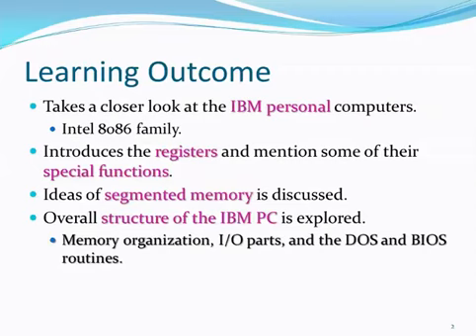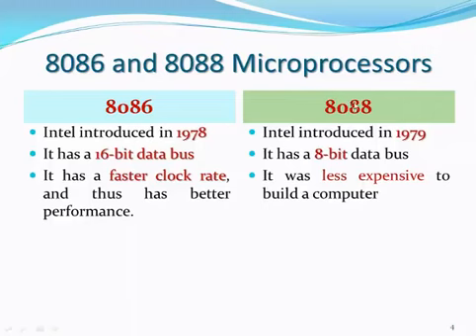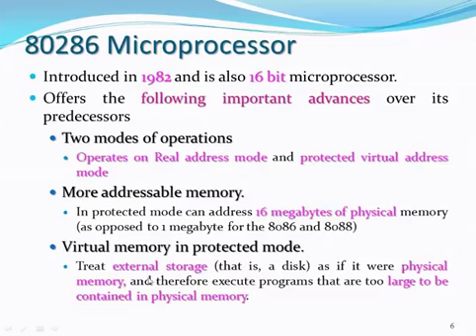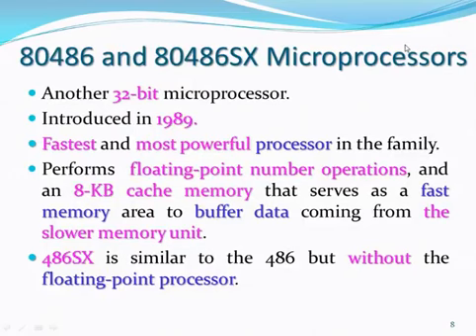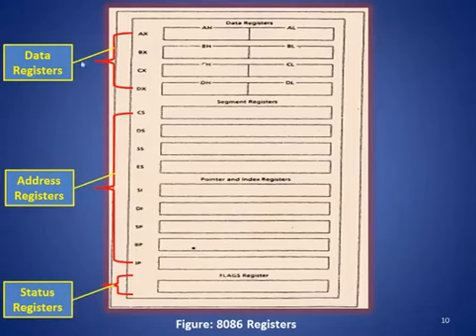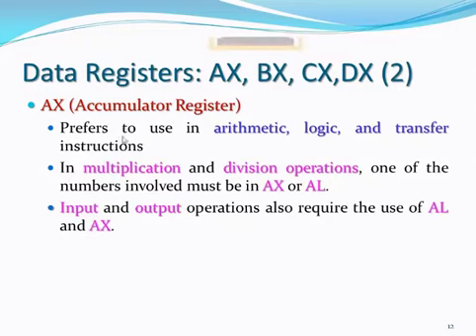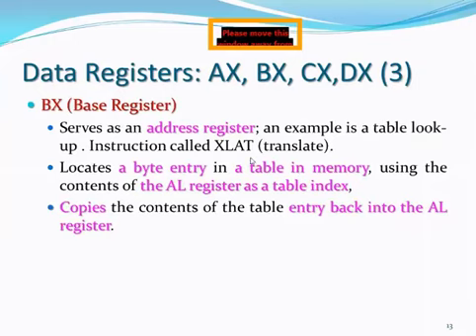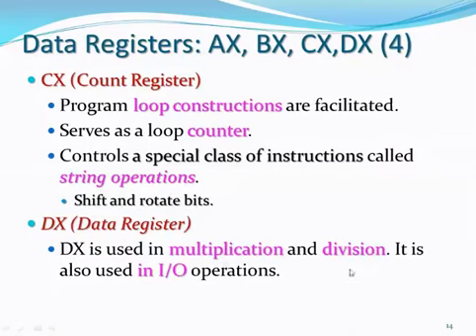Ch3 Organization of the IBM PC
Private video, only link holder can watch them.

Learn, Make, Share